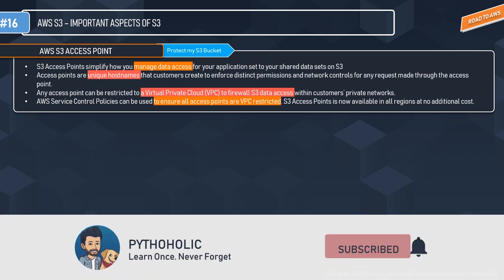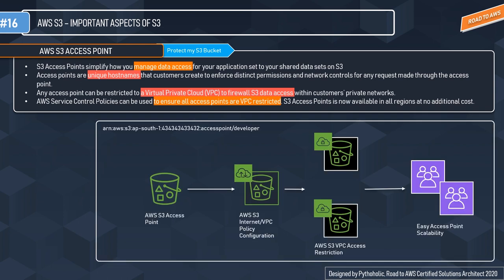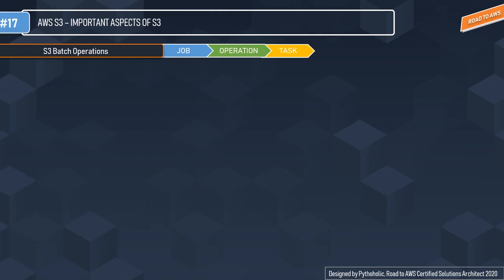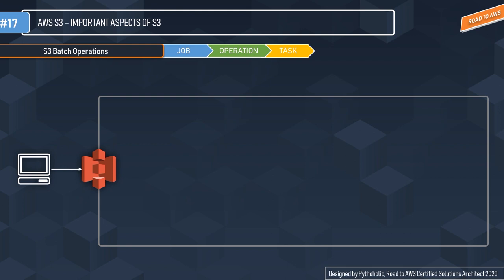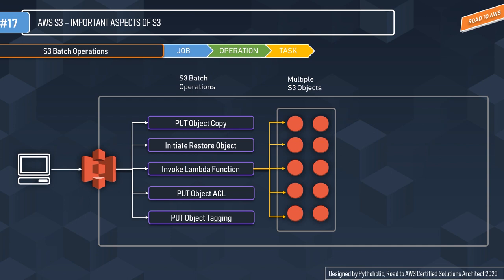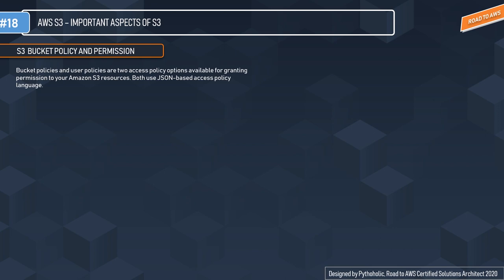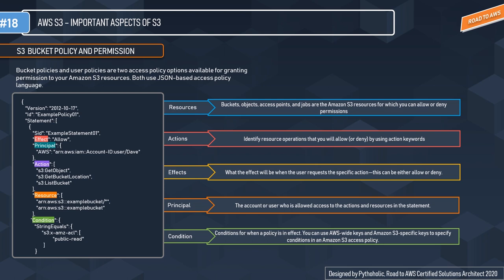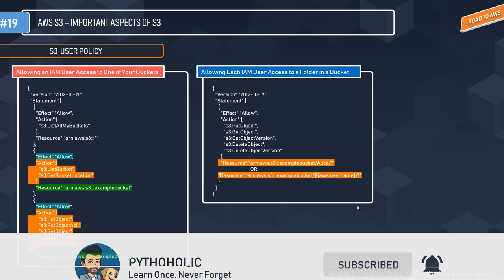Amazon S3 batch operations | S3 Access Points | S3 Bucket Policy | Visualizations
So AWS S3 access point simplifies managing data access at scale for applications using shared data sets on S3.
And to help resolve the issues mentioned above, what happens here is the customer or user creates an access point which is basically a hostname and using that you can create permissions and network controls for any request made through the access point. So there is no collision between the requests.

And the best part is that access points can be restricted to a Virtual Private Cloud (VPC) to firewall S3 data access within customers/users’ private networks, and AWS Service Control Policies can be used to ensure all access points are VPC restricted.
And S3 Access Points is now available in all regions at no additional cost.

s3 batch operations